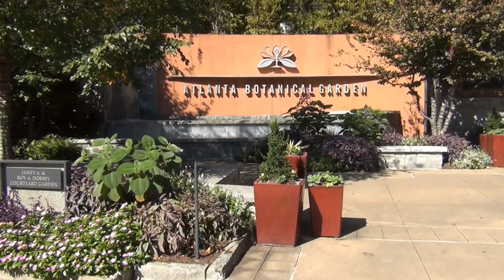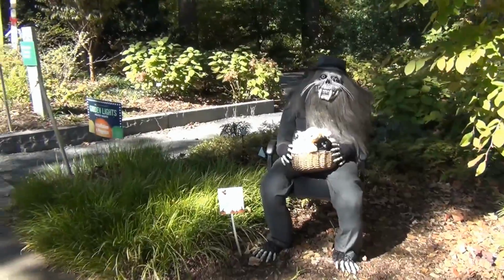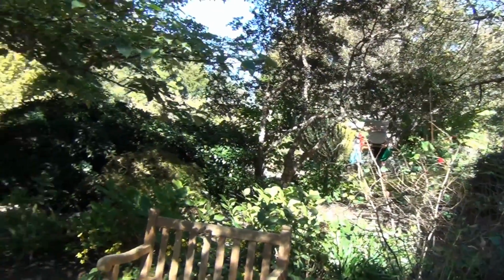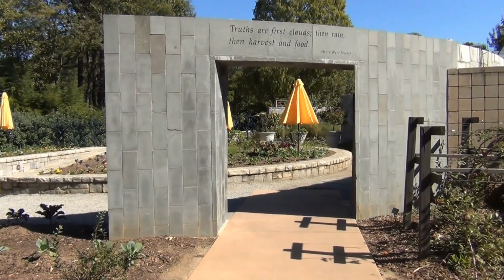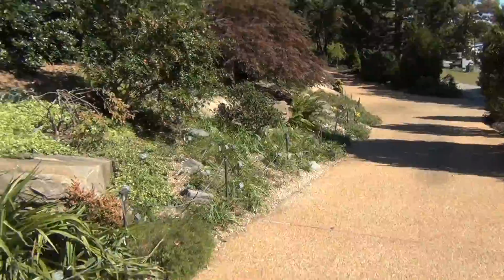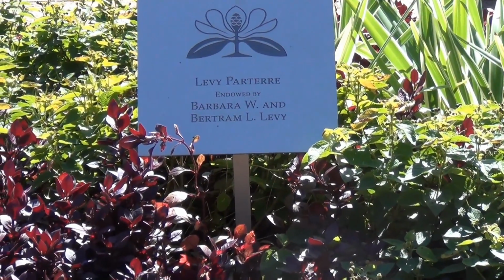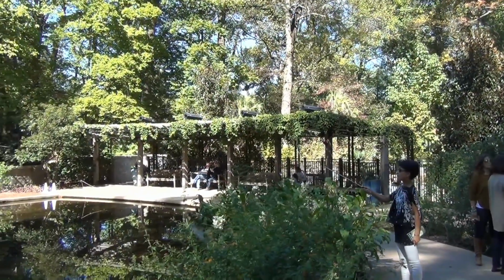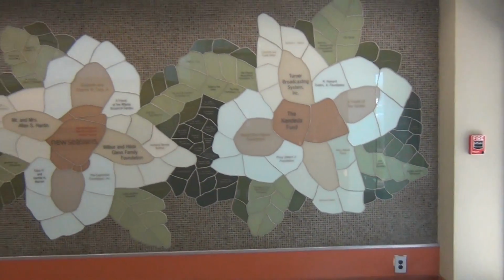Atlanta Botanical Garden Tour - For CHS Ideas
Atlanta Botanical Garden Tour - For CHS Ideas - Here's a recent tour to highlight some of the landscape ideas for high school campuses.  Instead of concrete, asphalt, brick, steel, Bermuda grass (an invasive weed grass), liriope, and lots of weeds, why not plant shade trees, ornamental trees, shrubs, butterfly gardens, and meadowlands.  Add a water feature and use lots of rock/boulders to create contour.  Plant a vegetable garden. Create spaces to sit under the shade and enjoy the beautiful outdoors.  Commingle with nature.  Be adventurous, dream big!